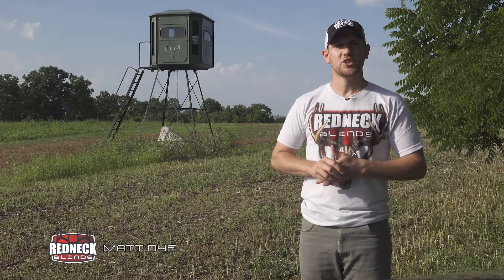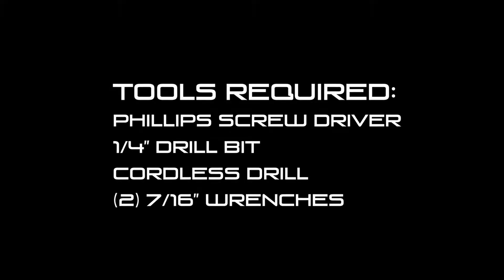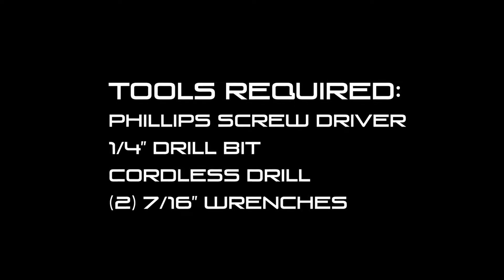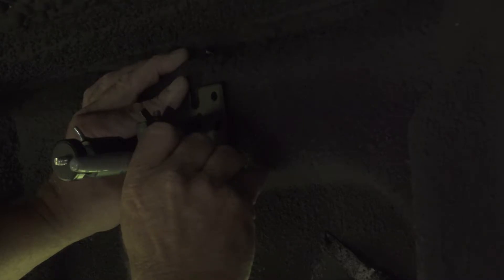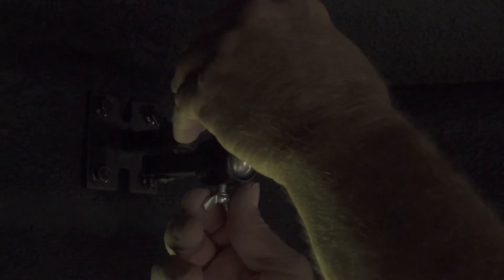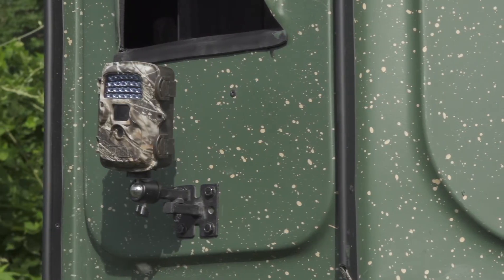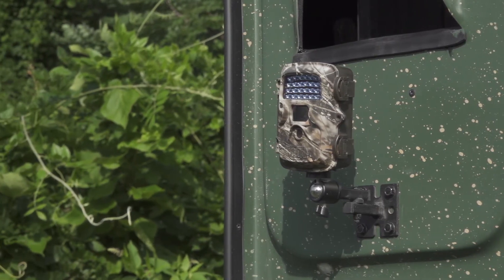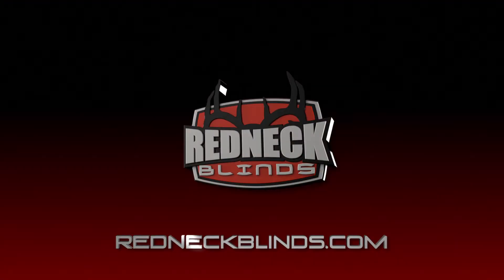Camera Mount Install Video